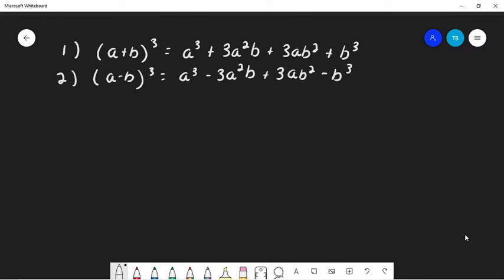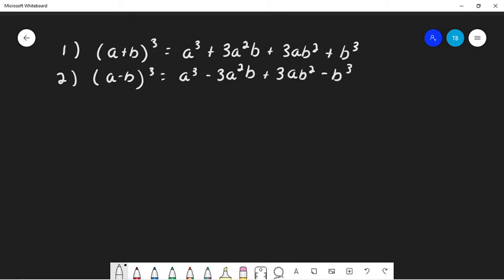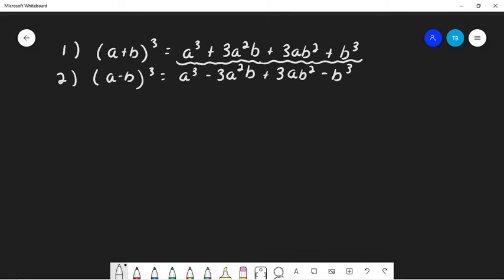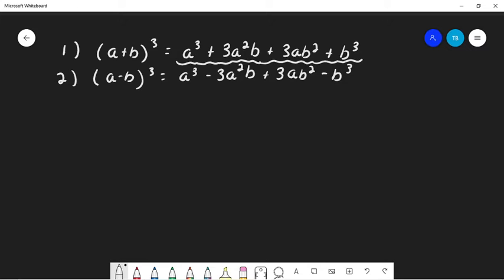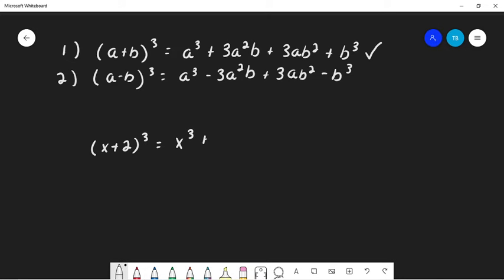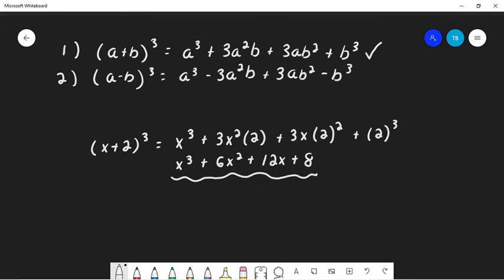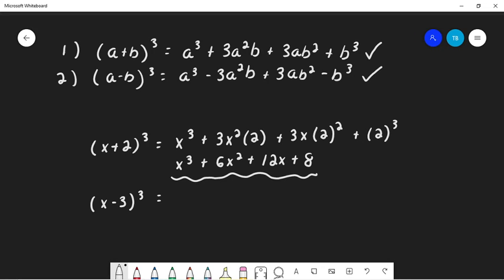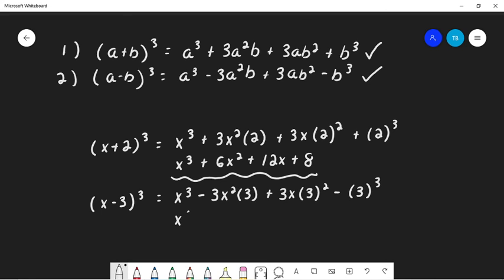Multiplying Polynomials - Special Cases (II)